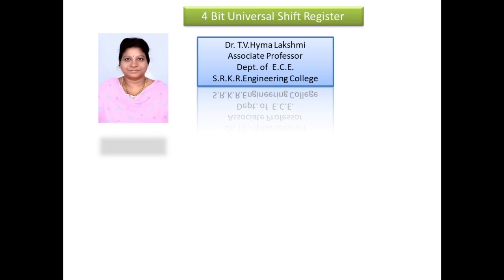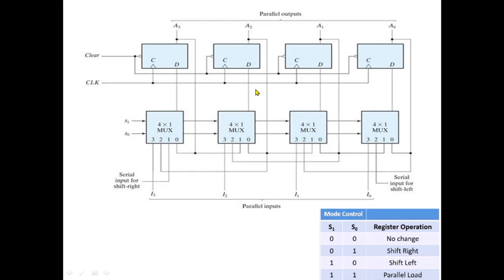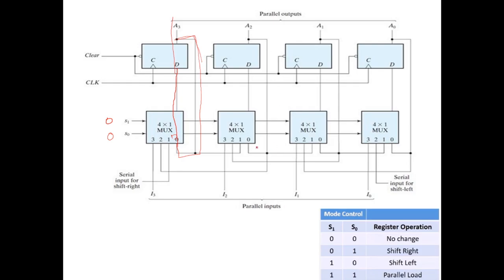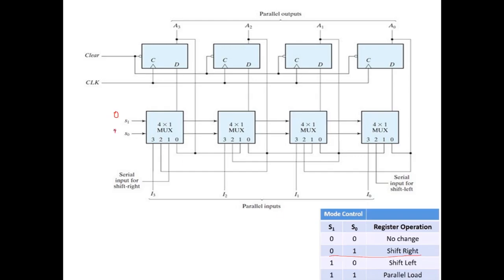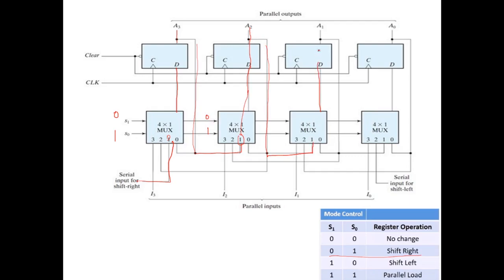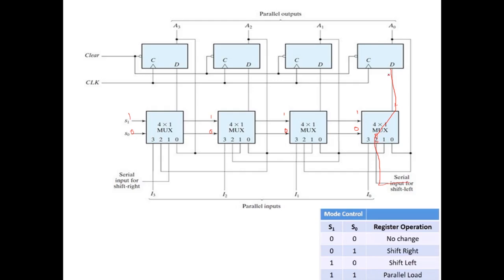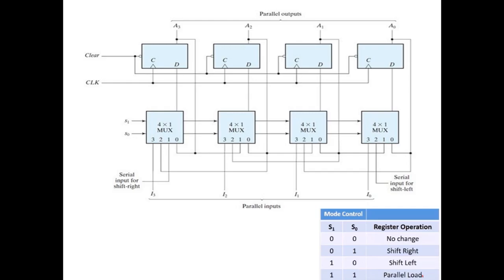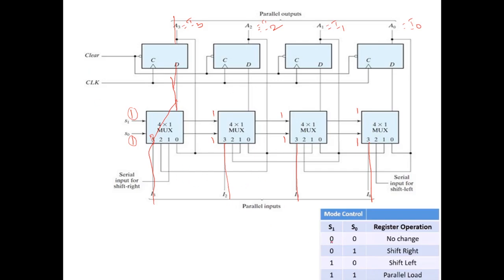Universal Shift Register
Universal Shift Register explanation: An easy method to understand and to remember for a long time